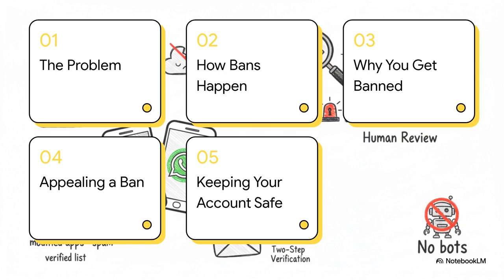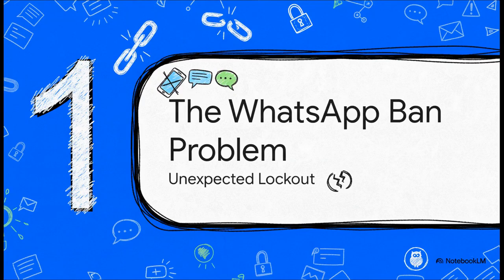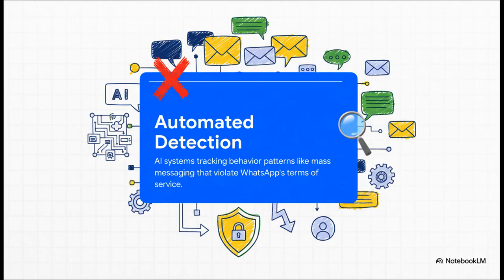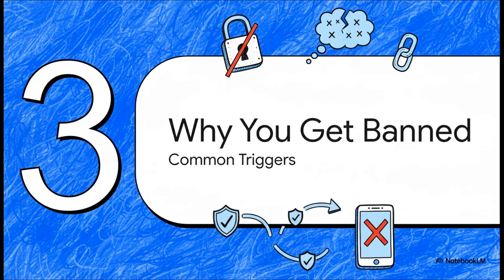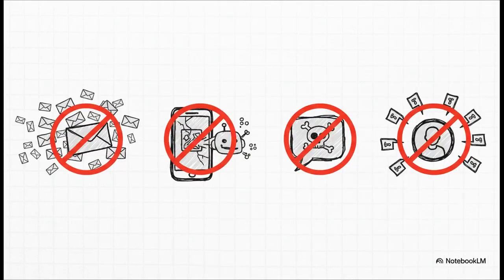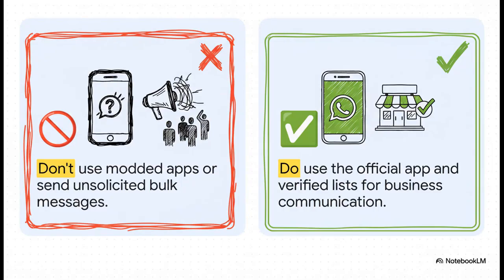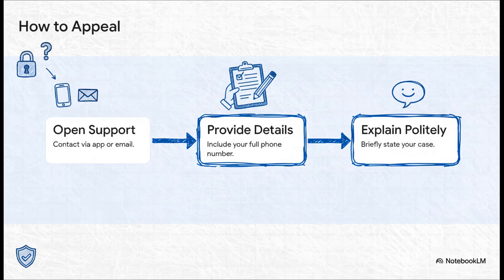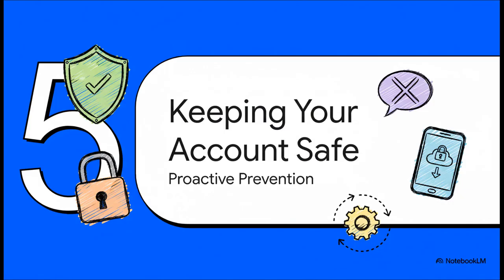@RealXenoTech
Getting banned on WhatsApp? 😱
Here’s how the ban system works, what triggers it, and how to appeal fast!
Stay safe
 follow these tips and keep your account secure 🔐